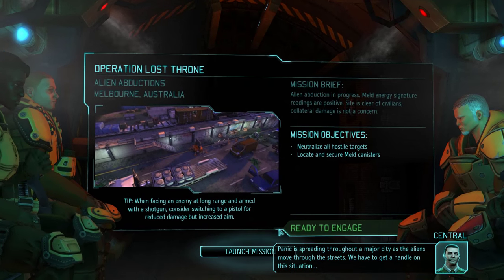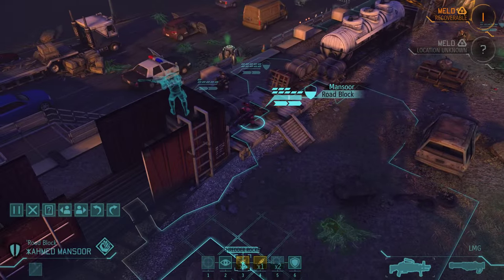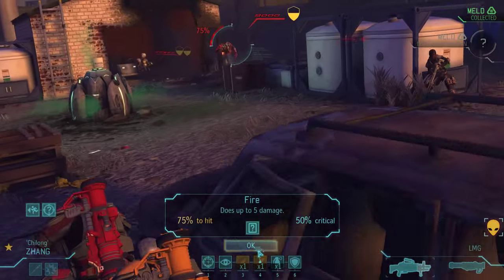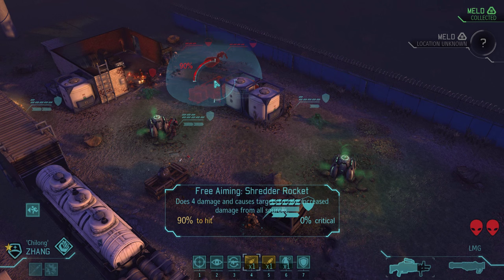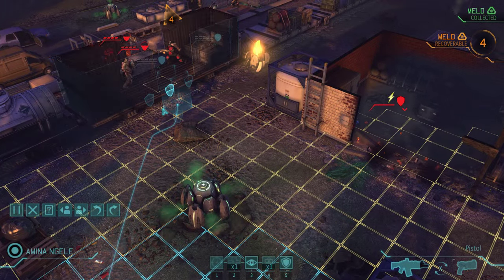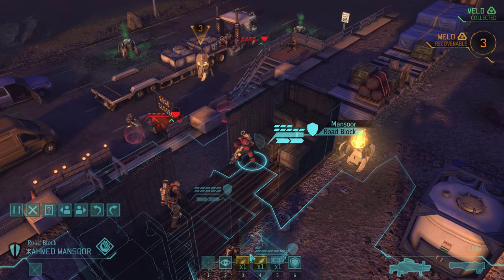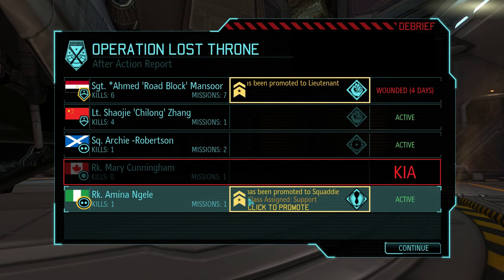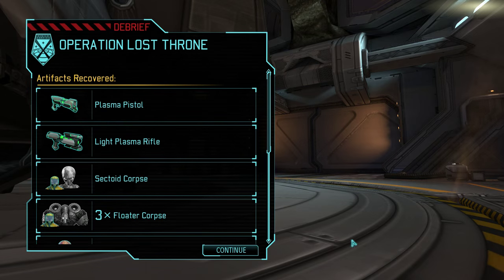[9] The Defense of Earth (Let's Play XCOM Enemy Within PC w/ GaLm)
"What is XCOM: Enemy Unknown / Enemy Within?"
"XCOM: Enemy Unknown is a turn-based tactical video game developed by Firaxis Games and published by 2K Games. The game is a "reimagined" remake of the 1994 cult classic strategy game UFO: Enemy Unknown (also known as X-COM: UFO Defense) and a reboot of MicroProse's 1990s X-COM series.

Set in the near future during an alien invasion of Earth, the game puts the player in control of an elite multinational paramilitary organization called XCOM and tasked with defending the Earth. The player commands troops in the field in a series of turn-based tactical missions; between missions, the player directs the research and development of new technologies from recovered alien technology and captured prisoners, expands XCOM's base of operations, manages XCOM's finances, and monitors and responds to alien activity."